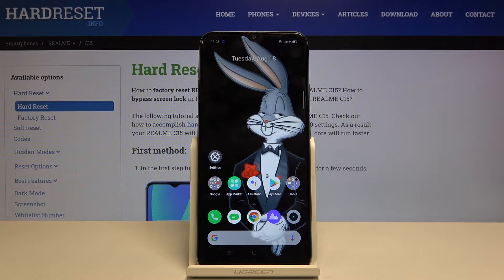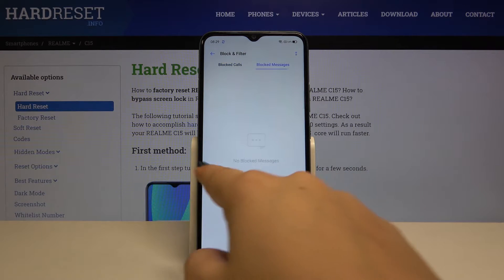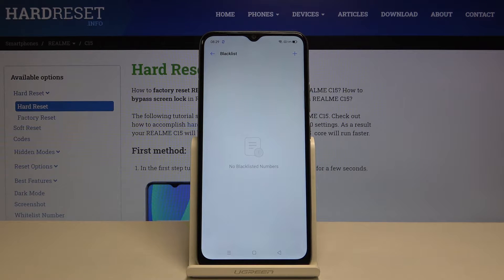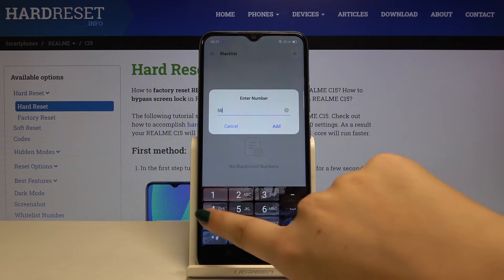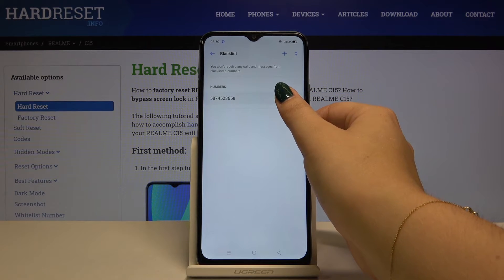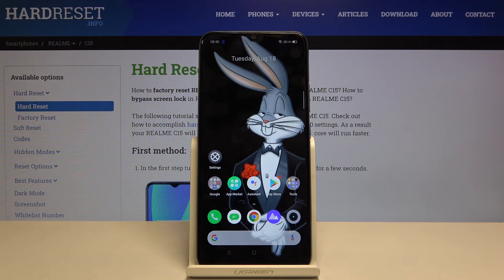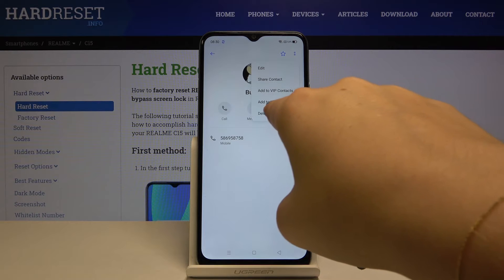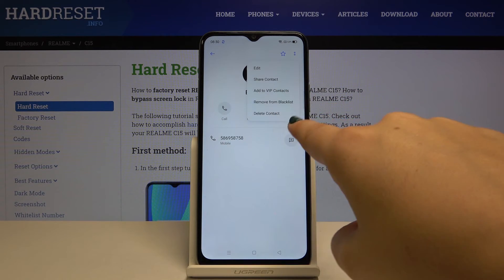How to Block Numbers in Realme C15 – Stop Unwanted Calls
From this guide, you'll find out how to Block Numbers in Realme C15! We'll show you where proper settings are located and guide you through the process of adding a number to a blacklist. Stop Unwanted Calls one in for all, by following all steps presented above.

How to block a number in REALME C15? How to block contact in REALME C15? How to block caller in REALME C15? How to create a blacklist in REALME C15? How to add number to blacklist in REALME C15?